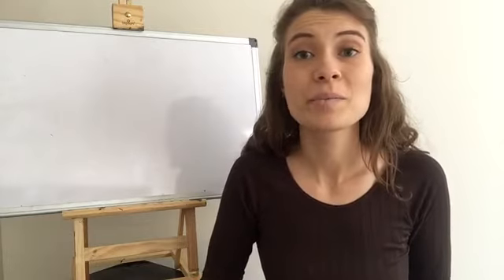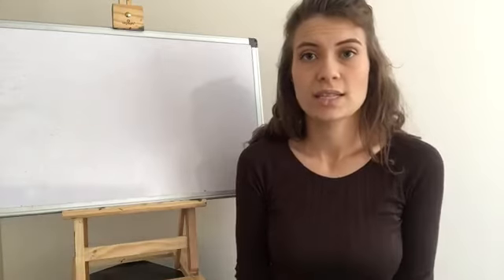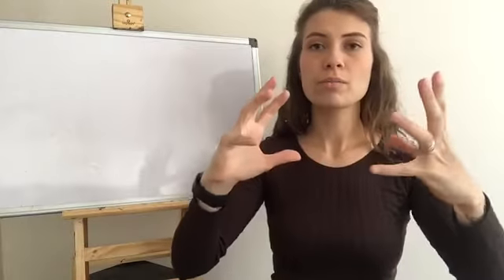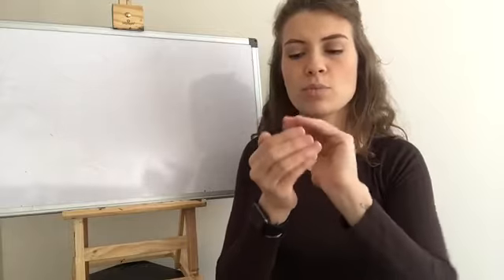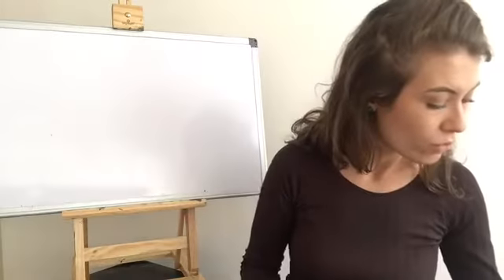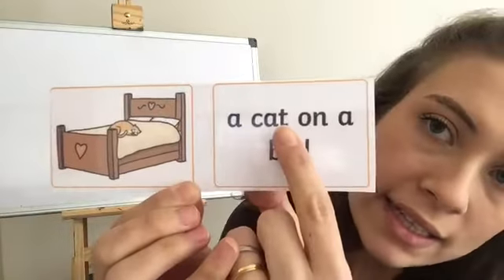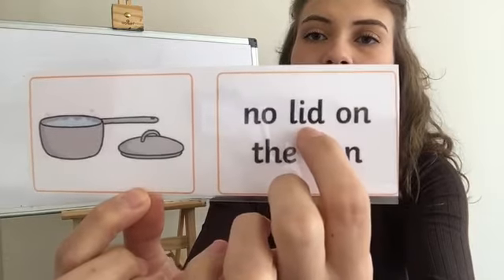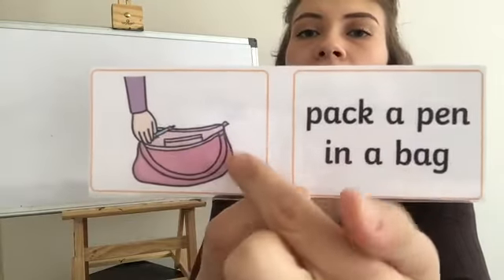Y1 - Stefani - English 17/6 (1/2)